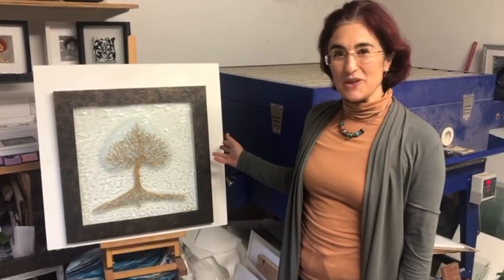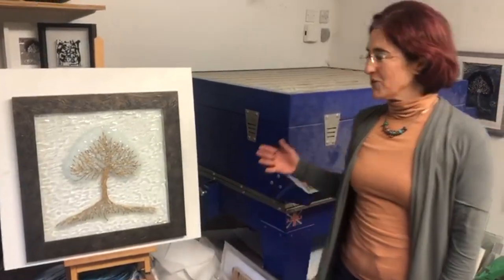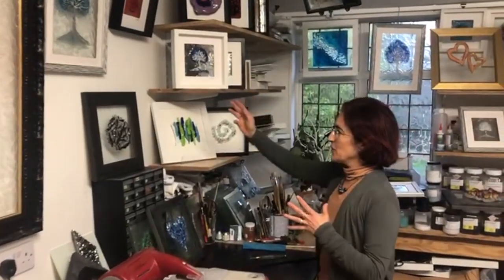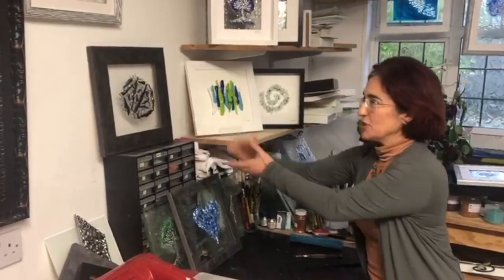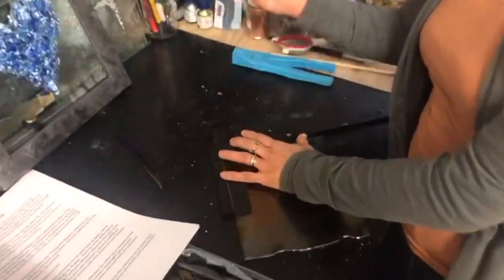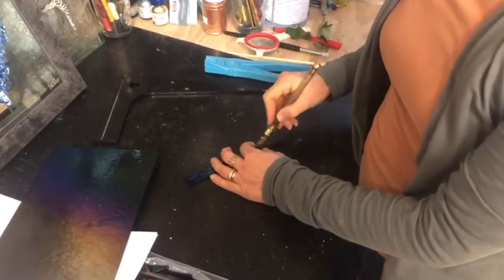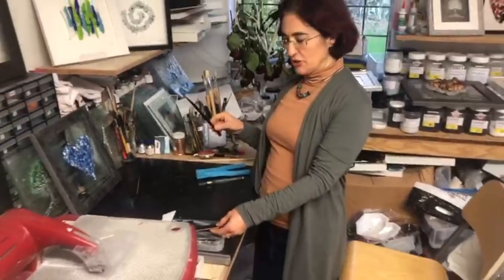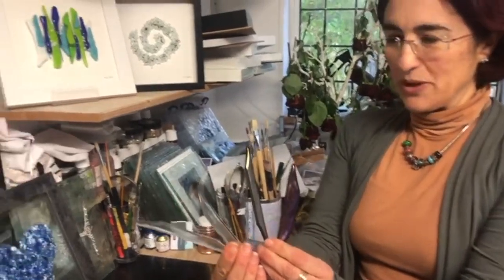Eva Edery Glass Artist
Eva Edery, glass artist, welcomes us to her studio and tells us a little about how she creates her beautiful pieces of art, inspired by life journeys.

lloydsartgroup.co.uk